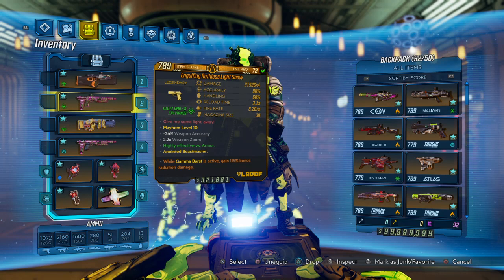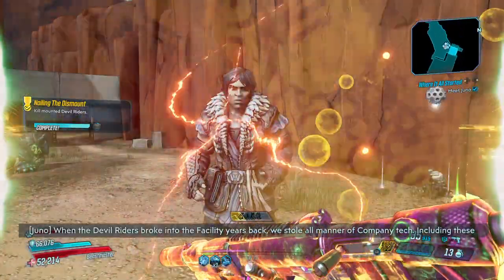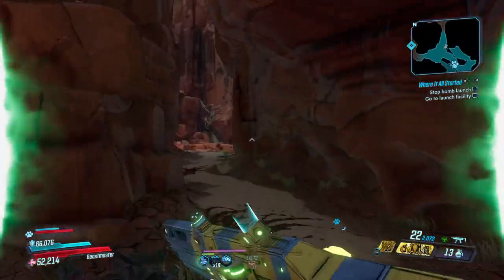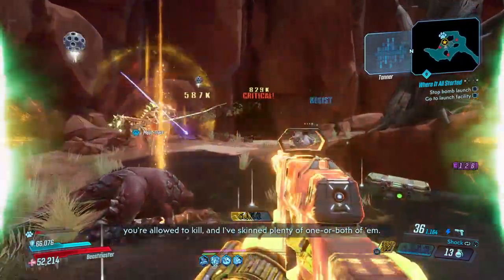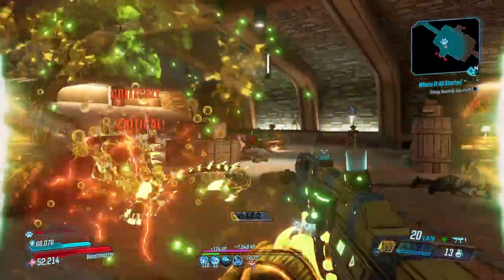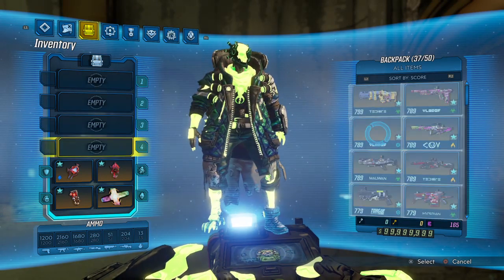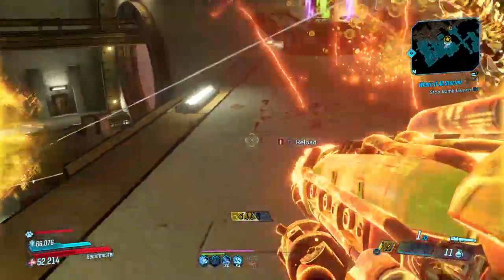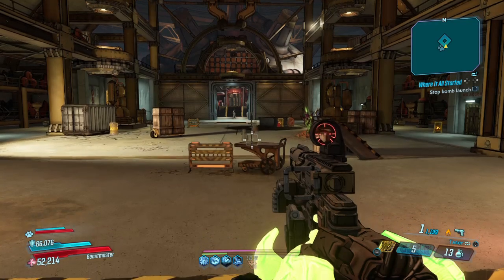How 2 Break Borderlands 3: Watch the Fireworks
We make our way through the facility, bounty hunting all the way